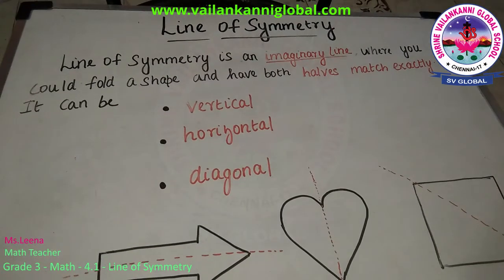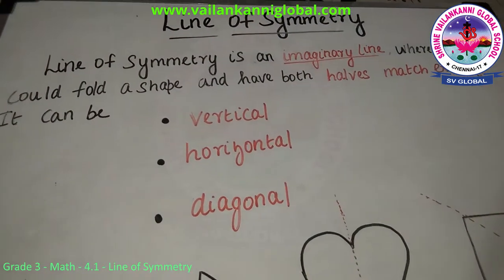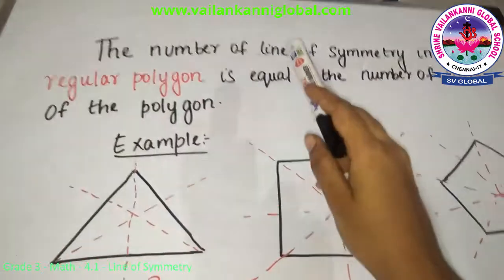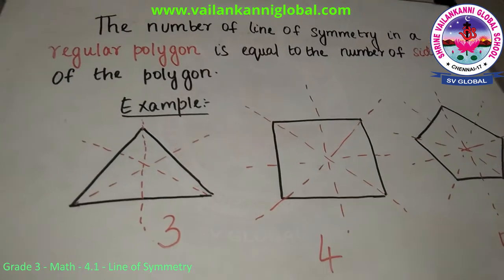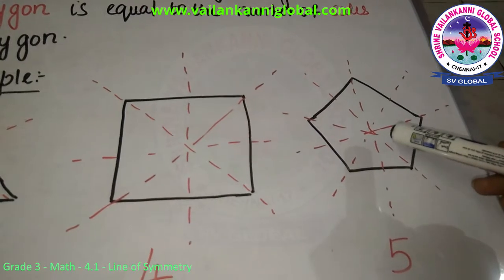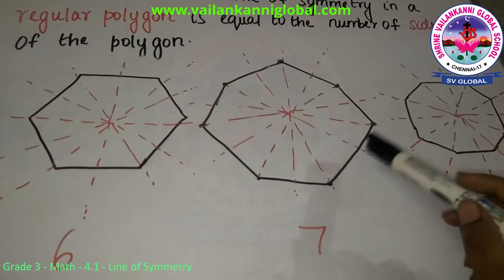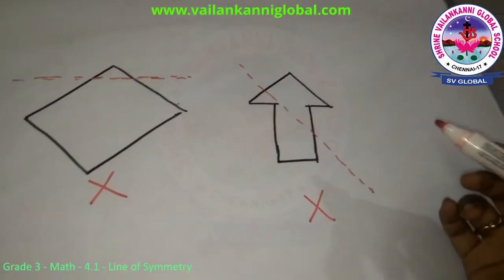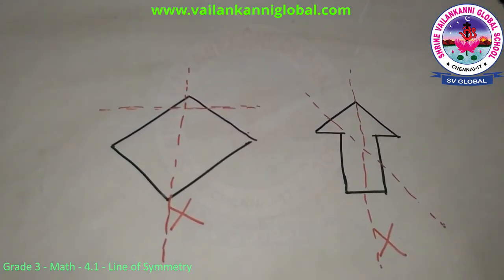SV Global - Grade 3 - Math - 4.1 - Line of symmetry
Duration:⏲ 04m36s

Snippet:
 Grade 3 Math- 4.1 -  Line of symmetry
Snippet : Learners will be explained in detail about line of symmetry.